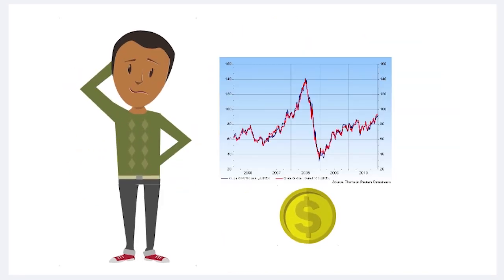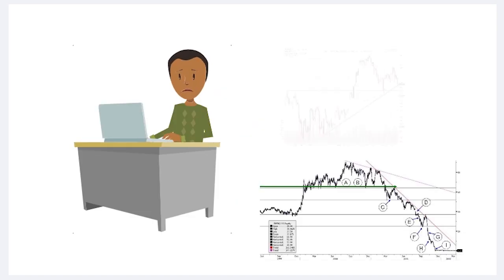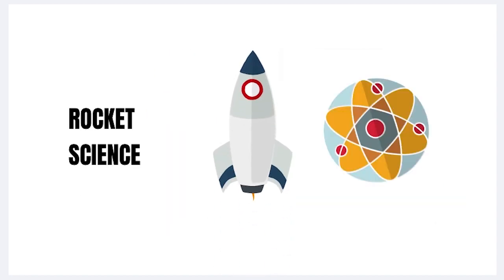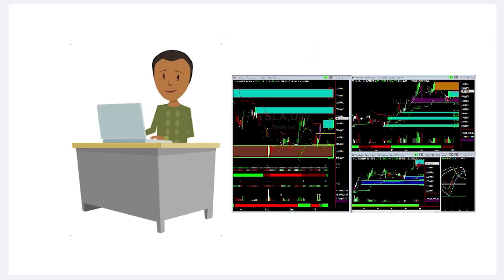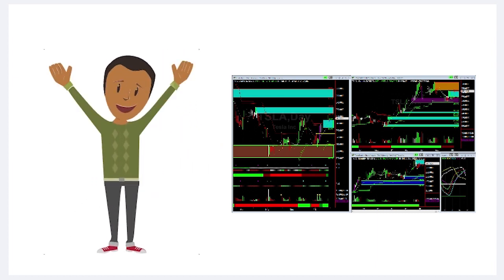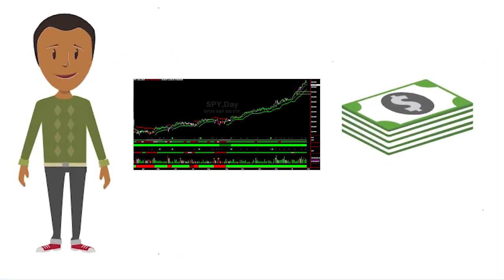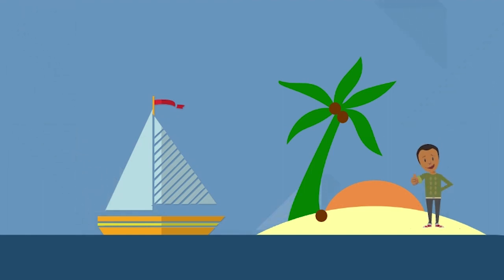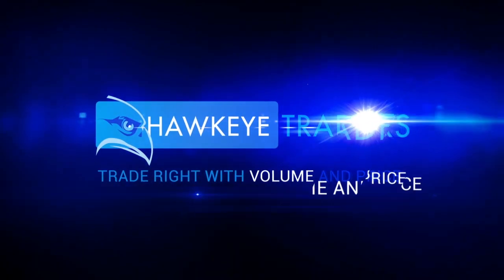Stanley Needs Hawkeye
Since 1996, Hawkeye Traders has been helping people to make trading their business with powerful indicators and tools. Based on volume and price, our unique algorithms are used by hundreds of traders worldwide who trade the markets day in and day out. Join us and see for yourself when you sign up for our daily forex video tips or our free live training rooms. Remove your old lagging indicators and get Hawkeye -- serious tools for serious traders.